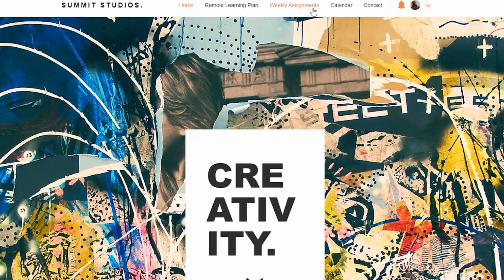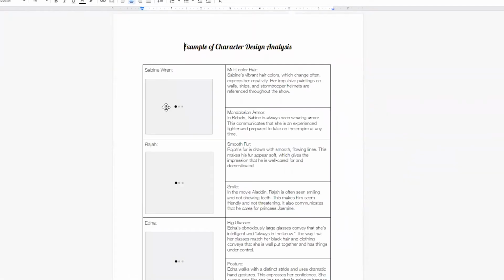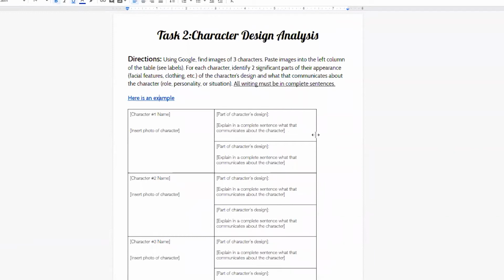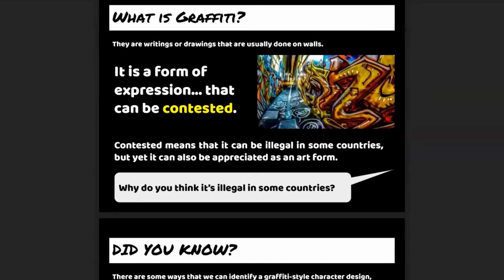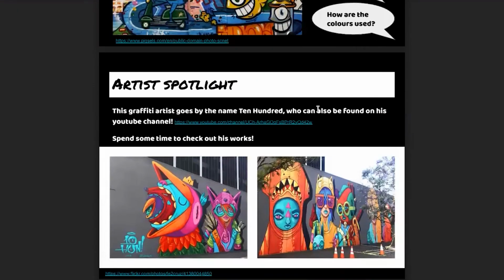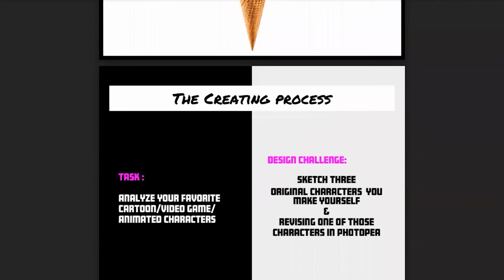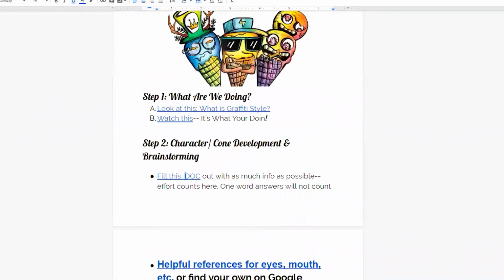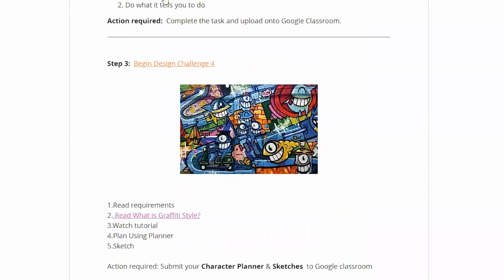Week 4: Character Design